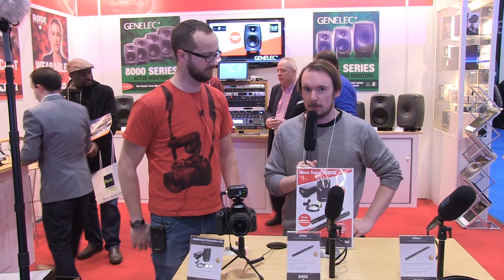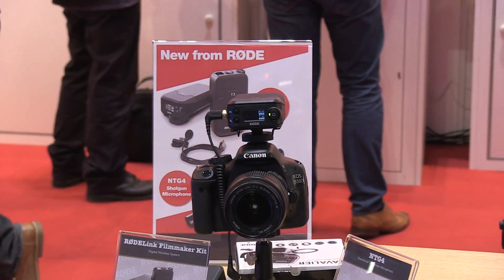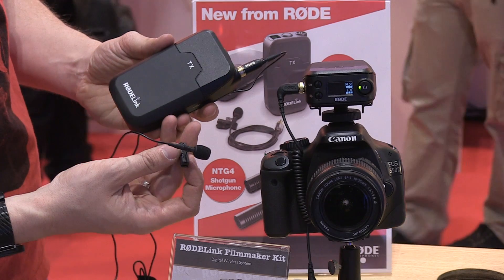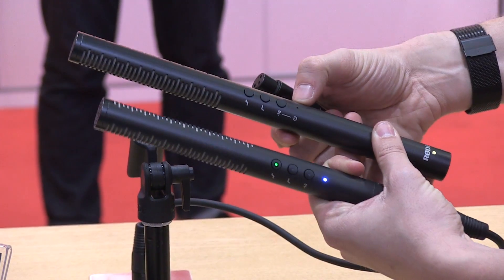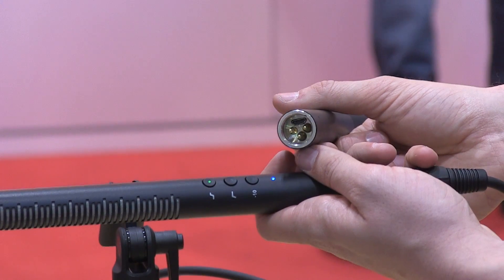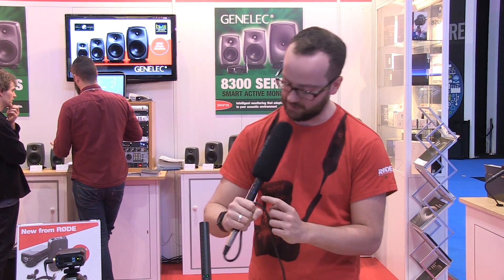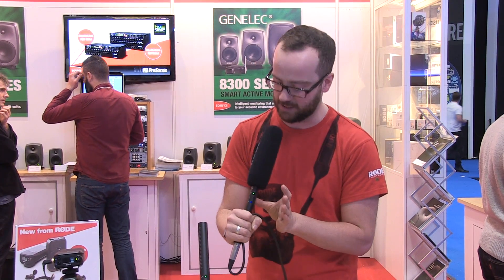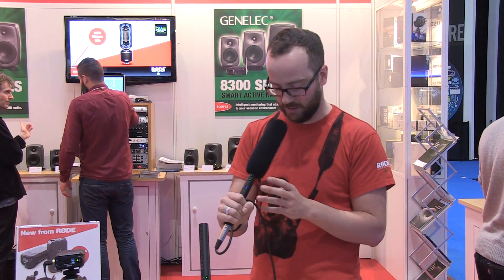RodeLink Filmmaker Kit, NTG4, NTG4+ Shotgun Microphone Broadcast Expo 2015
FULLY DIGITAL WIRELESS AUDIO SYSTEM FROM RØDE Rodelink : Australian microphone maker RØDE has announced a new digital wireless system called RØDELink. It uses 2.4GHz transmission with 128-bit encryption while transmitting on two channels simultaneously. The system can monitor and change frequencies as needed to maintain the strongest signal, transmitting a 24-bit/44.1k signal up to 100 meters.

The first product to use the technology, the RØDELink Filmmaker Kit, provides everything needed for a basic filmmaking setup including a broadcast quality lavalier microphone, transmitter, and receiver that can be mounted on a standard camera shoe.

Rode The Filmmaker kit provides a broadcast-quality omnidirectional lavalier mic, transmitter beltpack and camera-mounted receiver.

Setup between devices is simple, using a one-touch sync option with automatic scanning. The RX-CAM receiver has an OLED monitor and provides battery and signal status. The kit is expected to ship in early February, priced at a competitive $400 for pre-order on B&H.

Rode has also introduced a pair of new shotgun microphones, the NTG4 and NTG4+. They provide upgraded condenser capsules for richer sound and digital switching to improve sound capture in different environments, such as a high frequency boost for use with wind shields. The NTG4+ offers a built-in rechargeable battery, and can be fully charged via USB in two hours. The NTG4 and NTG4+ are available for pre-order at SOURCE DISTRIBUTION.

100 METRE RANGE, RØDELink is so intuitive that it works straight out of the box, with no channel selection necessary. For users with multiple RØDELink devices the system offers eight discrete channels that can be setup in seconds.

POWERFUL & SECURE, Using a series II 2.4GHz encrypted digital transmission that is sent on two channels simultaneously, RØDELink automatically selects the strongest signal and ensures your audio is as reliable and secure as a cabled connection.

DESIGNED & MADE IN AUSTRALIA The RØDELink system is proudly designed and manufactured at RØDE’s headquarters in Sydney, Australia. Available March 2015 The RØDELink Filmmaker Kit provides everything you need to start filming with wireless audio, including a beltpack/camera-mount receiver, beltpack transmitter and broadcast-quality lavalier microphone.   RØDE NTG4+ Shotgun microphone sound test sample 5:50

RX-CAM Receiver, Over 10 hours operation from 2 x AA batteries, or power continuously via Micro USB. TX-BELT Transmitter, Single button functionality – mute, mute lock and power on/off, Status indicator LED – clearly displays battery life and mute status, 8 channel display with connection status feedback. Best Wireless microphone ? Unboxing and review coming soon